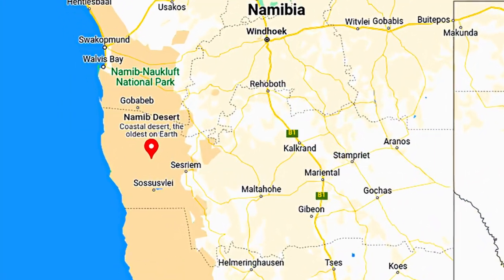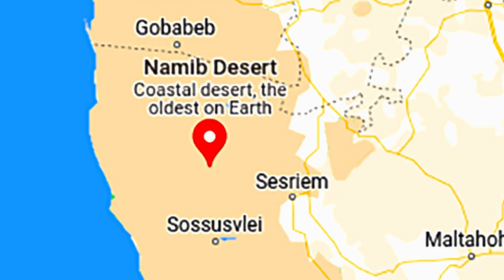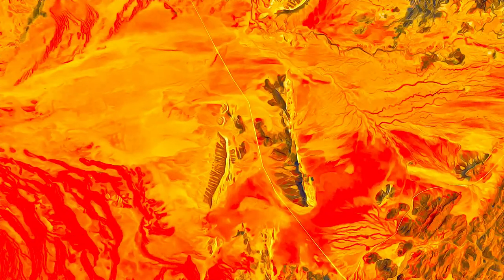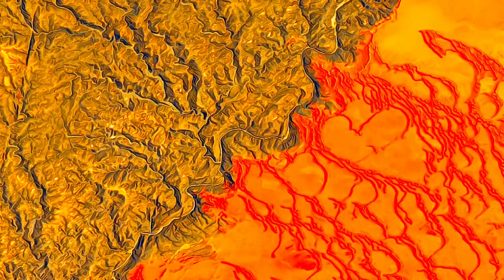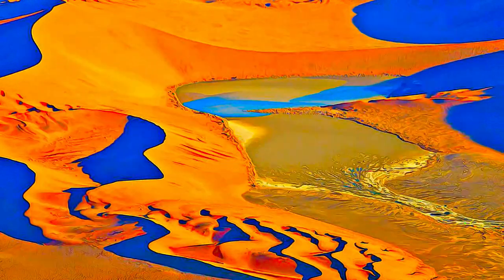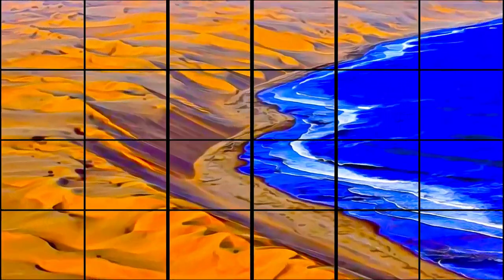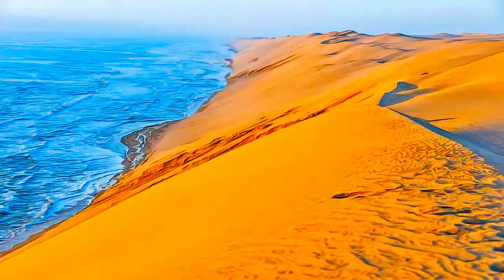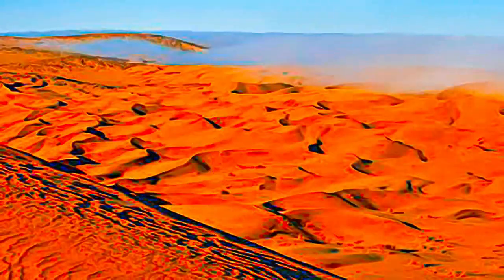Namibia - Namib Sand Sea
Namib Sand Sea - Namibia